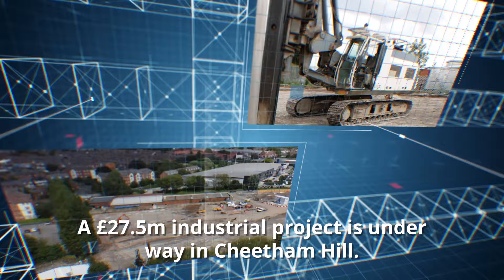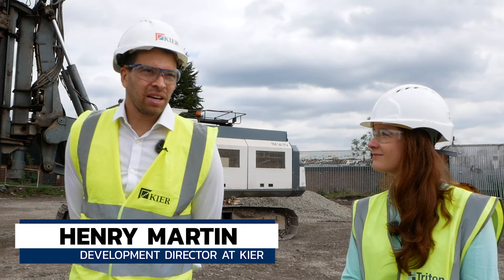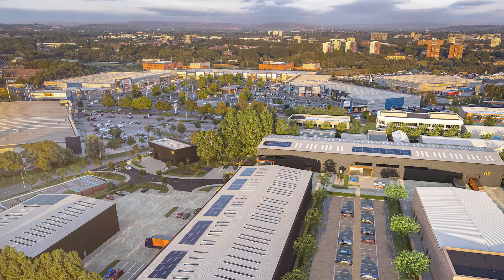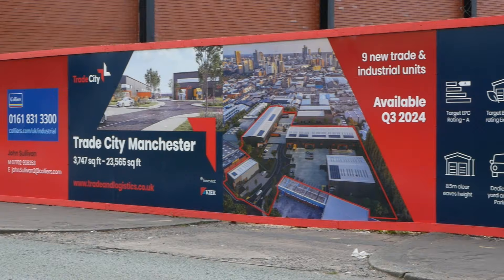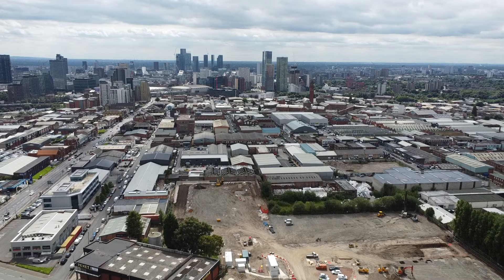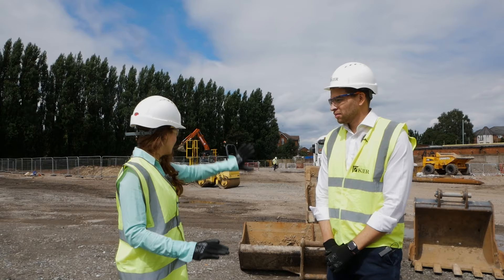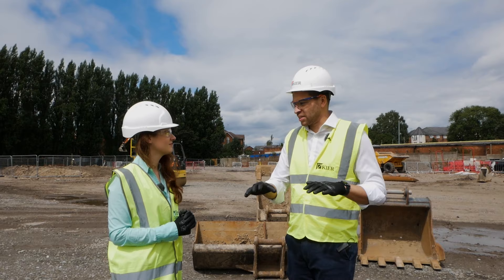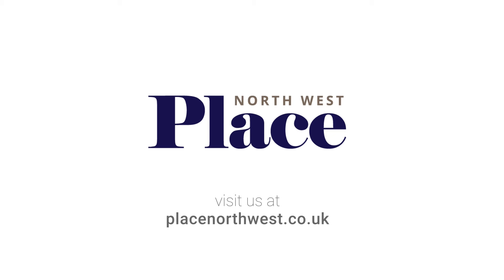Site visit: Kier's £27.5m Trade City Manchester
Place North West headed to Cheetham Hill to learn more about the 93,000 sq ft industrial project, which is lined up for a July 2024 completion.

Set on 4.8 acres of brownfield off Elizabeth Street, Trade City Manchester will comprise nine units of sizes between 3,800 sq ft and 23,500 sq ft.

For all the latest news, insight, and analysis on the North West property industry, visit Place North West